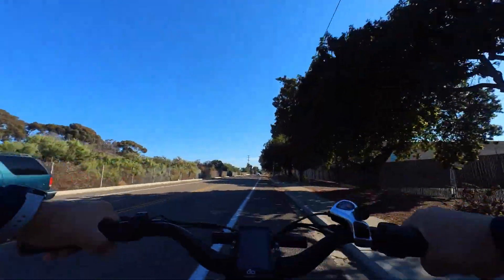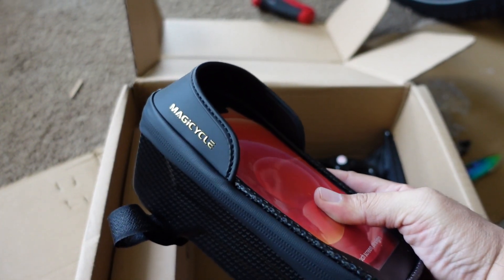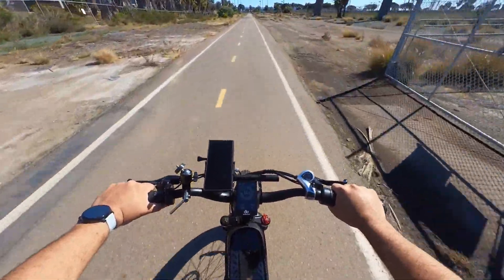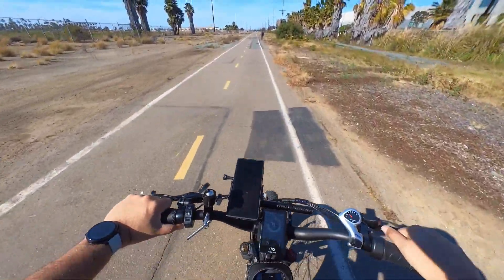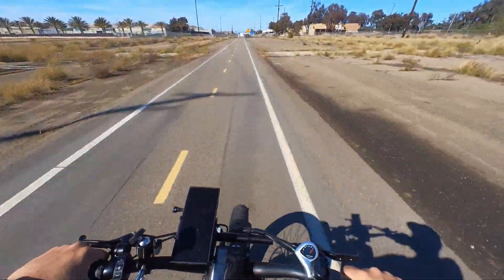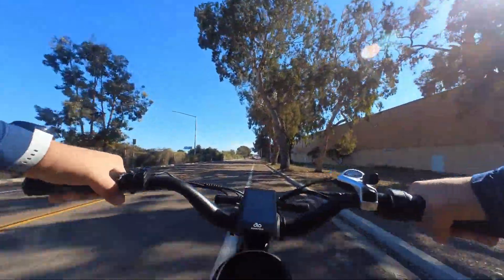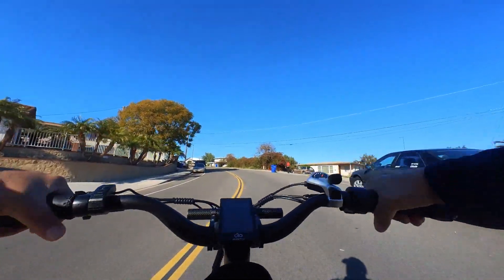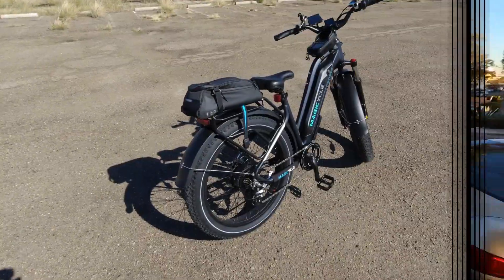Magicycle Cruiser Best All terrain Fat tire Ebike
This is the Magicycle cruiser, 52 volt, 750 watt motor 86Nm torque of power, 26" Fat tires ready for any terrain, front fork suspension, very comfortable to ride and enough power to take you anywhere.

joelster1= $100 discount
joelster2= $250 when you buy 2 ebikes

Equipment I use, You can also buy products I have review from these Amazon links, Note that I make a commission from each qualified purchase at no extra cost to you.

Phone mount:

Carbon fiber Extender:

Insta 360 camera:

Insta360 GO2 camera:

DJI osmo action: